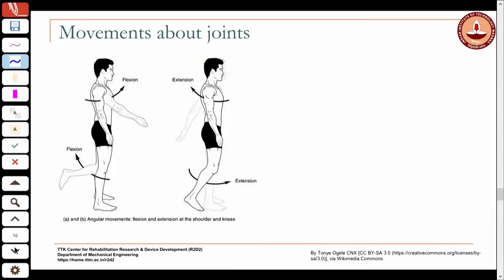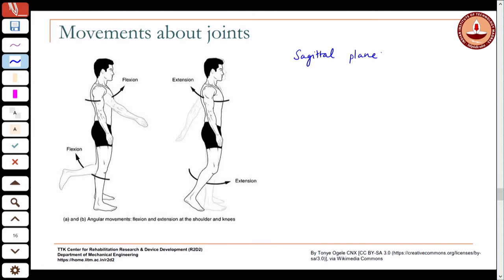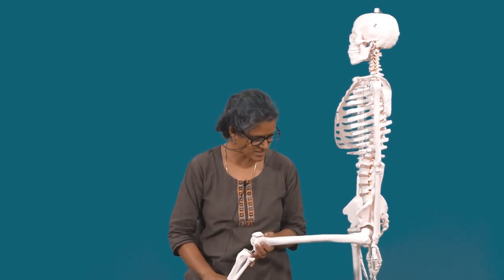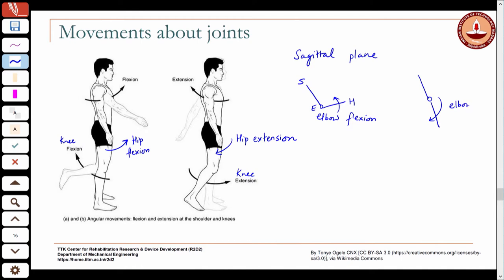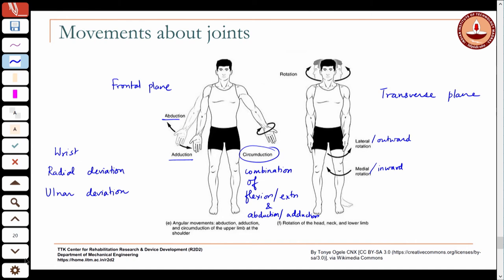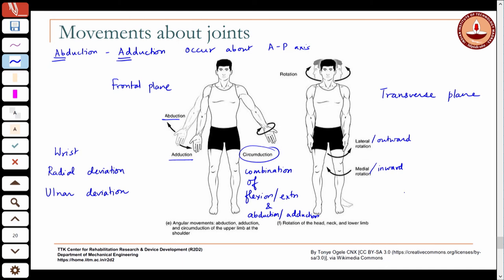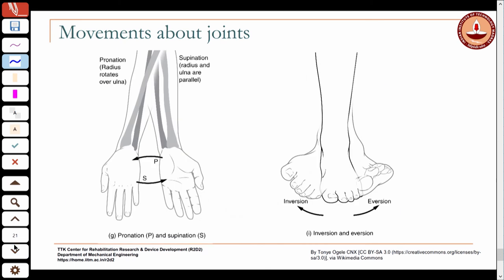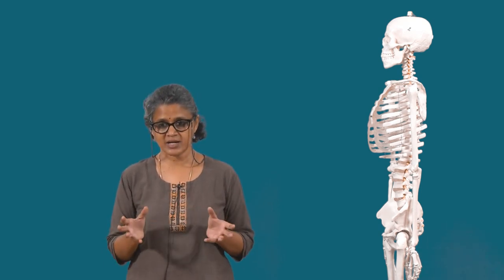Lecture 3 Part B Movements about Joints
Movements about Joints